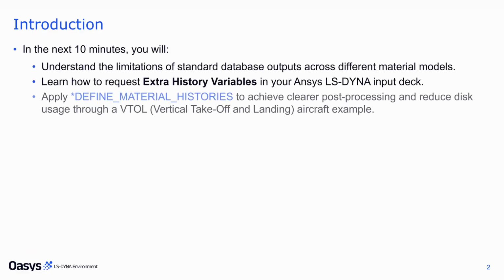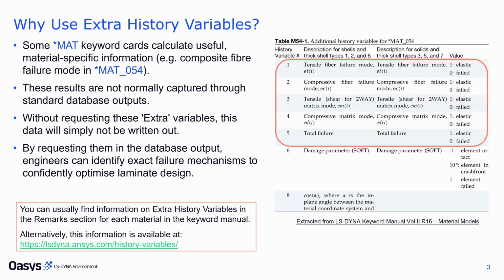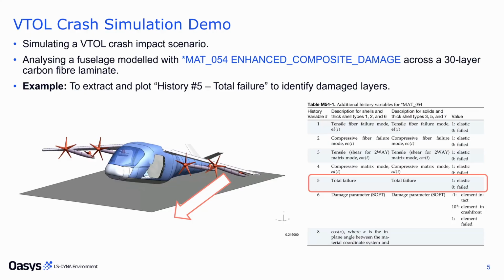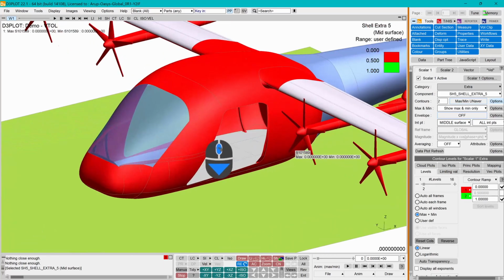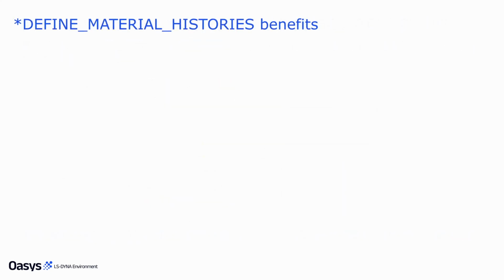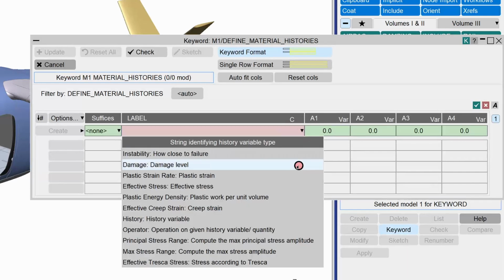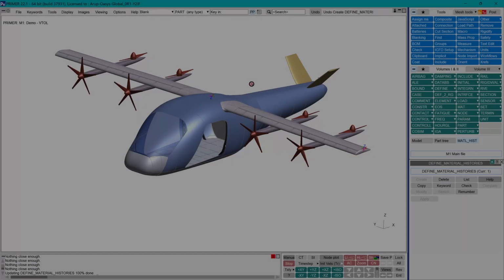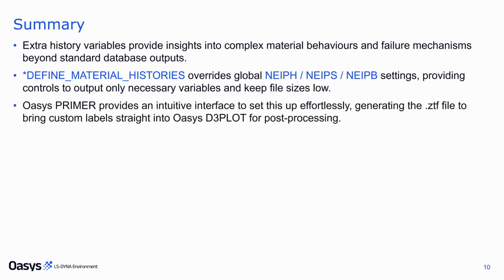How to Use Ansys LS-DYNA Extra History Variables in Oasys PRIMER and D3PLOT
In this video, we show how to efficiently request and visualise Extra History Variables in Ansys LS-DYNA using Oasys PRIMER and D3PLOT.

Tracking specific failure modes in complex material models can quickly become difficult, leading to large output files and inefficient post-processing workflows. We demonstrate how to streamline the process using the Oasys Suite.

You’ll learn how to:

-Request Extra History Variables in your LS-DYNA input deck
-Use *DEFINE_MATERIAL_HISTORIES in Oasys PRIMER
-Reduce file sizes while improving output clarity
-Visualise custom-labelled history variables directly in Oasys D3PLOT using ZTF integration

The tutorial includes a VTOL (Vertical Take-Off and Landing) aircraft example to demonstrate a practical workflow from setup to post-processing.

⏱ In just 10 minutes, you’ll gain a faster and cleaner approach to material model output visualisation.